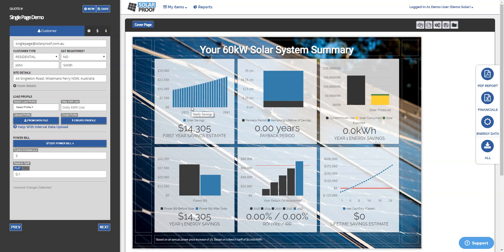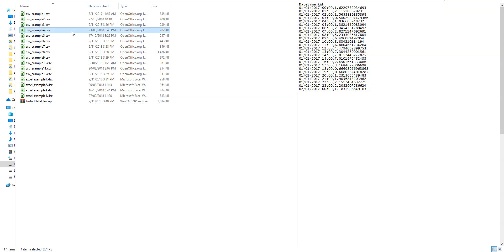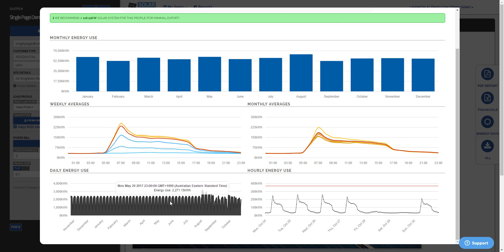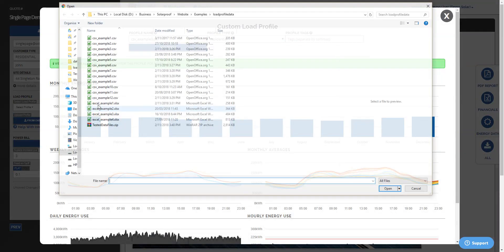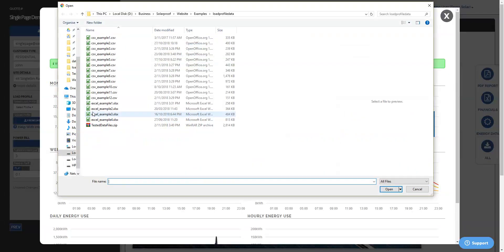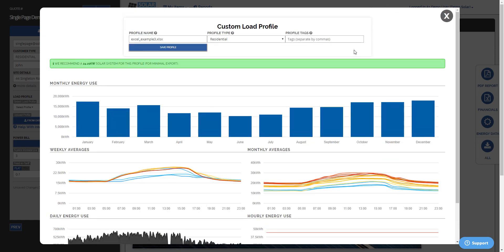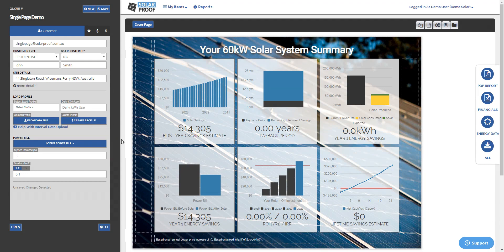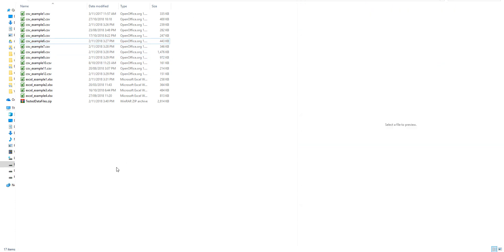Load Profile Upload Made Super Easy!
Solar Proof has a brand new system which can handle many different file formats with ease. Take a look at how easy it is to input interval data files for full analysis at the click of your mouse.